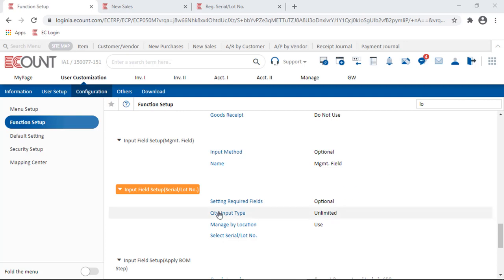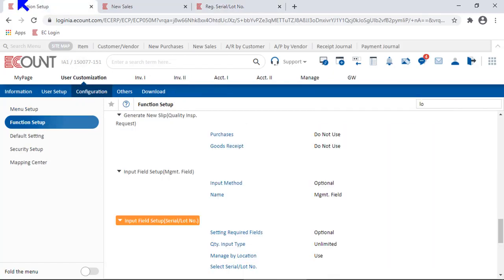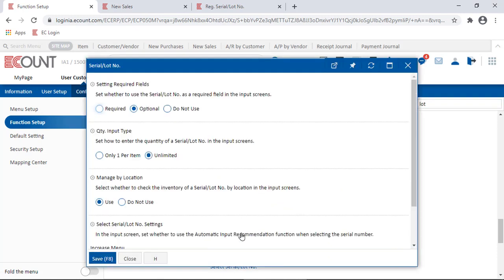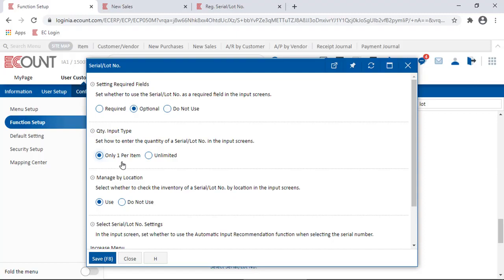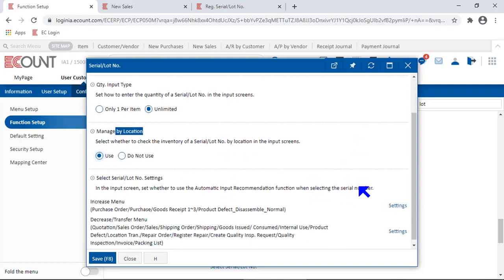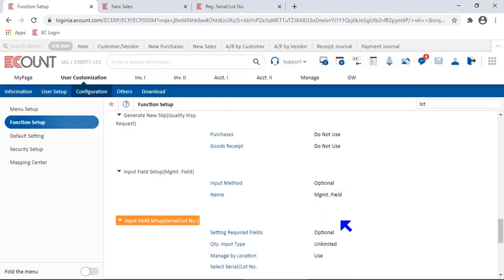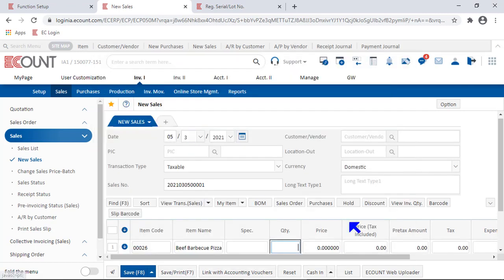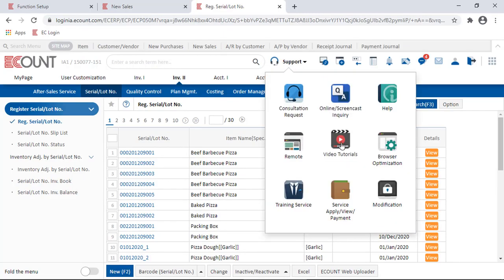[ECOUNTPractice] UserCustomization - Configuration - Function Setup - Inv - Input Field Setup Ser